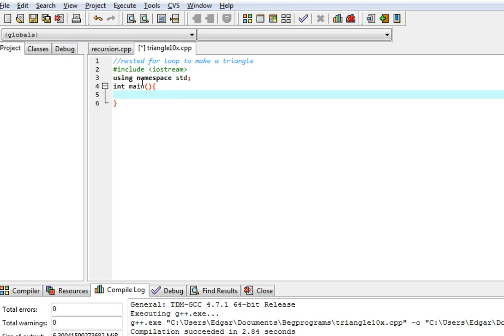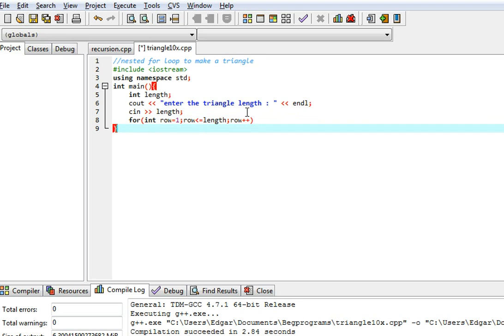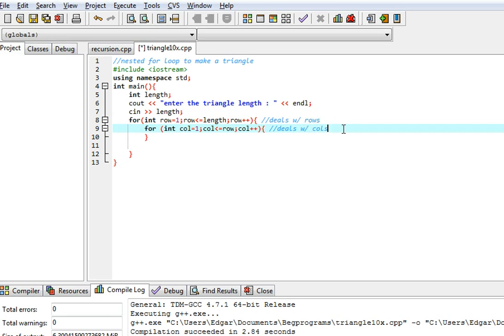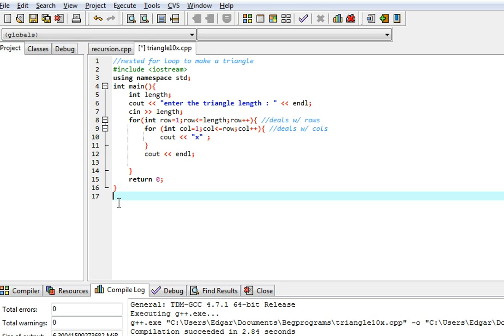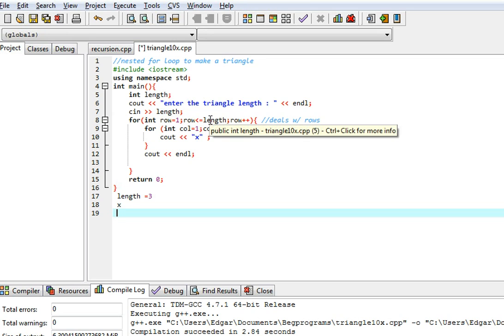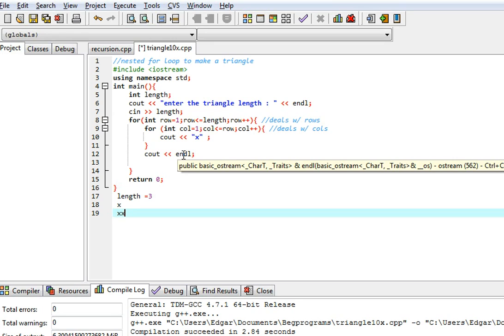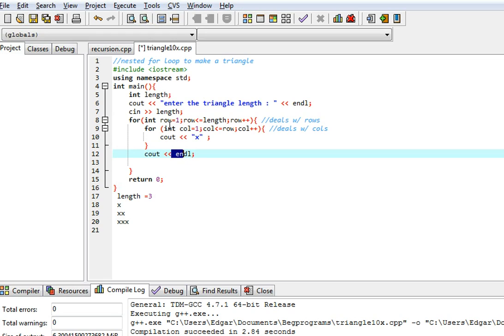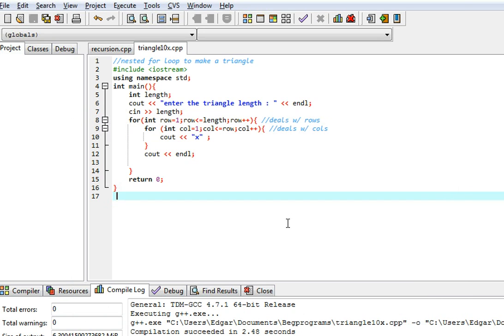C++ Program - Print right Triangle using For Loops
Program asks user for triangle length and prints out a right triangle according to the length using nested for loops with stars / asterisks (*)